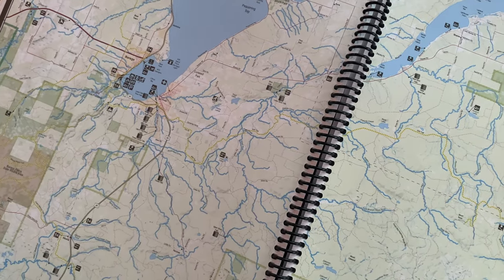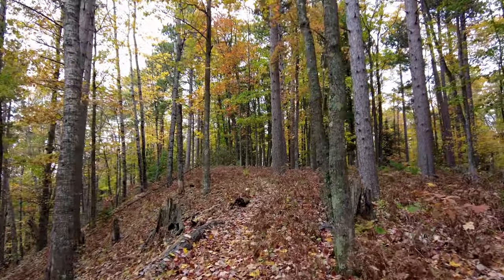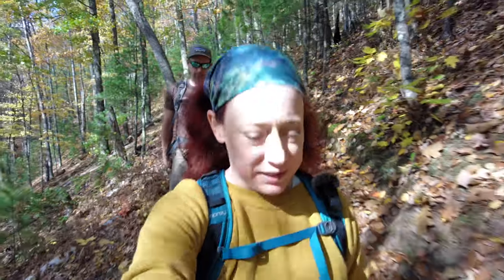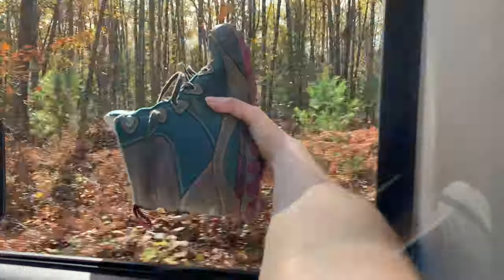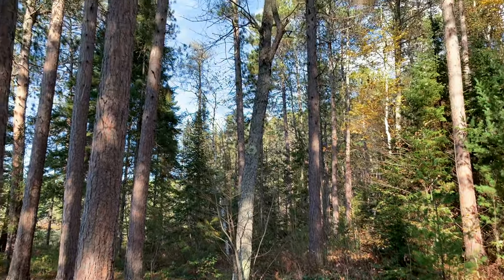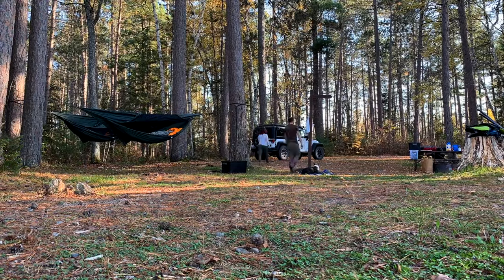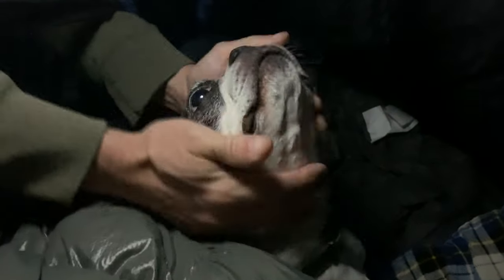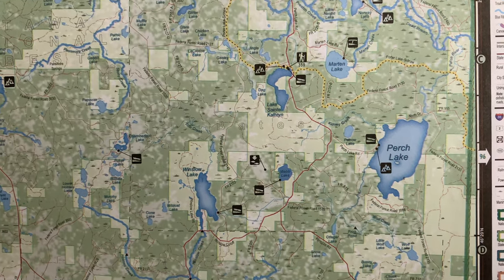Exploring the Sturgeon River Gorge | AN OVERLAND ADVENTURE!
We hit the dirt roads with our adventure map and head towards the Sturgeon River Gorge Wilderness in the Ottawa National Forest hoping to explore some new trails and camping spots.

Timecodes
0:00 Intro
2:09 Pine Bluff Trail
4:09 Bears Den Overlook
5:28 Sturgeon Falls
11:31 Norway Lake
24:56 Lake Sainte Kathryn
25:24 Perch Lake

All items listed is gear that I love and use while adventuring so they are real, genuine recommendations. They are also affiliate links which means I get paid a small amount (at no cost to you) if you purchase anything using those links and this helps support me as a creator directly so thank you!

FOLLOW MORE OF OUR ADVENTURES...